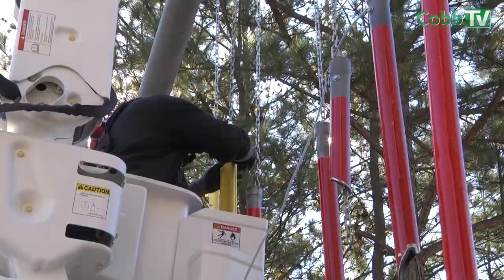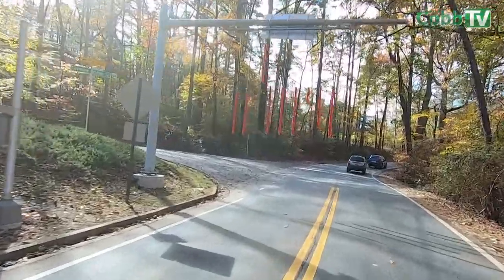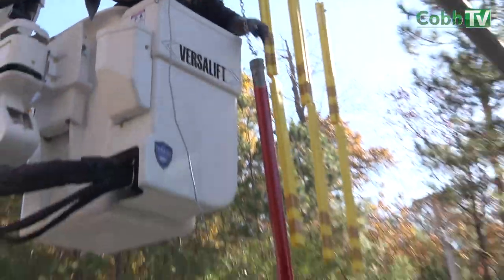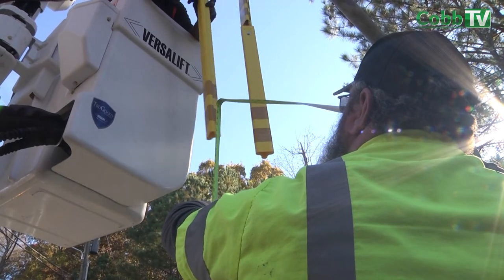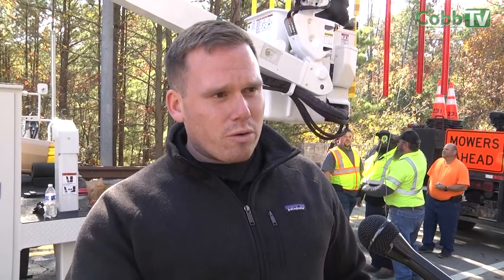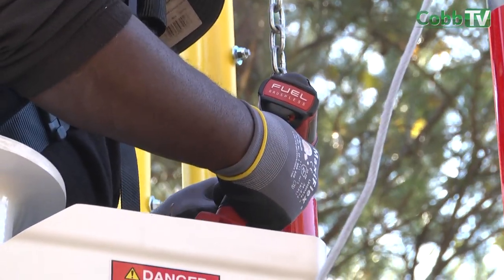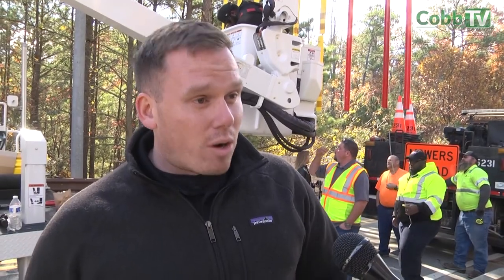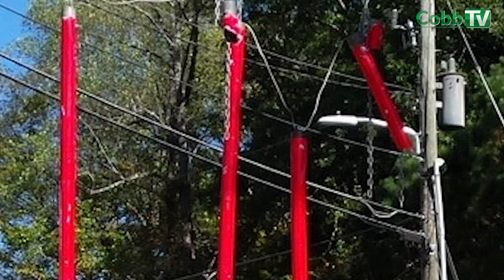The Historic Covered Bridge Gets a Pipe Redesign! - 11/21/2019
COVERED BRIDGE - PIPE UPDATE! (VIDEO) -- The pipes that have successfully protected the Concord Road Covered Bridge are getting their long-awaited redesigned.  Crews replaced the PVC pipes on the Smyrna side of the bridge with a rubberized pipe that they hope will withstand the high-speed impacts from “too-tall” vehicles.  Before these protective structures went up, vehicles were ramming the historic bridge’s protective beams about once a month.
Watch the video to see why this redesign was needed!
Factoids:
DOT spent about $800 to buy enough of these rubberized pipes to last awhile.
They hope they will solve noise complaints from nearby neighbors.
They have put them up on the Smyrna side ONLY to see how they do.
That Enterprise rental van you see in the video actually went past our work crews and were headed toward the bridge until crewmembers frantically flagged down the driver and asked how he missed all the warning signs.